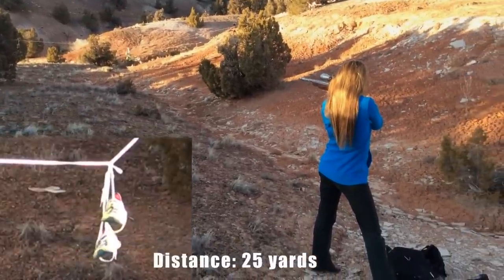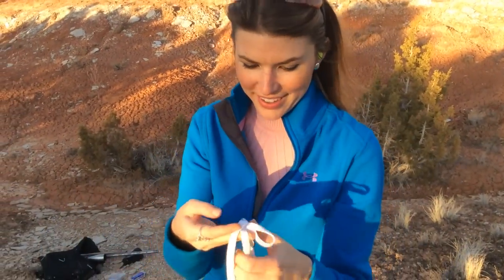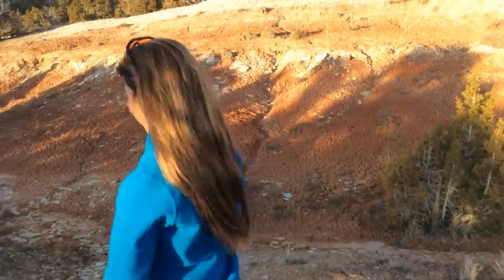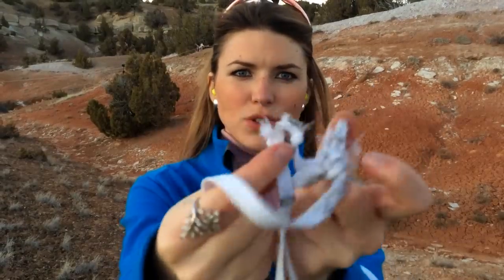Shooting Shoes Off A Power Line With A Gun?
Using a gun to shoot shoes off a power line is dangerous and most likely illegal business. But little sharp shot, Paige, requested the trick shot so I wanted to make it work safely. I posed the question on facebook and we came up with a modified shot using clothes line. Little did I know that shoe laces (especially high quality ones) are almost IMPOSSIBLE to shoot through. The bullet travels straight through the fibers. I tried to hit it in different places, hoping there would be more tension in one more than the others. but no luck. Eventually I just shot in the same place until fiber by fiber it BROKE. Patience and perseverance, my friends.*

Instagram.com/KirstenJoyWeiss

*DO NOT SHOOT SHOES OFF POWER LINES.

Twitter.com/kirstenjoyweiss
Instagram.com/kirstenjoyweiss